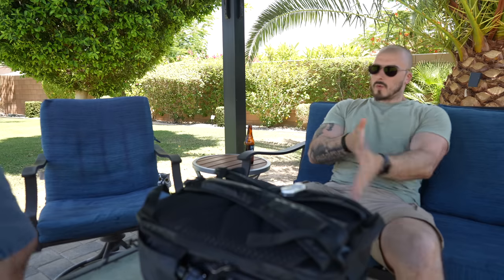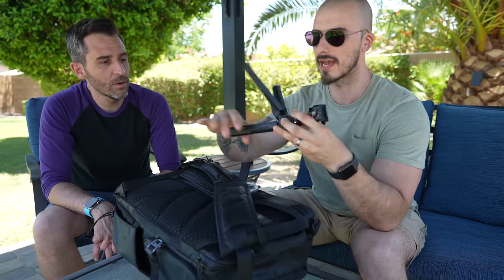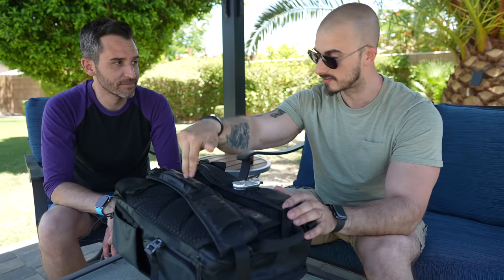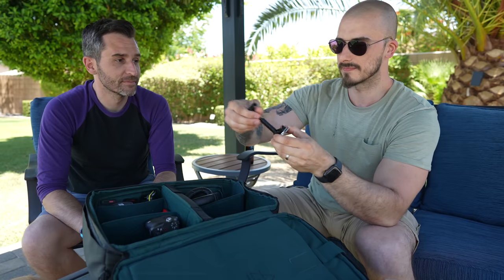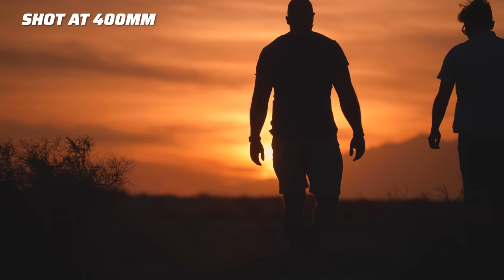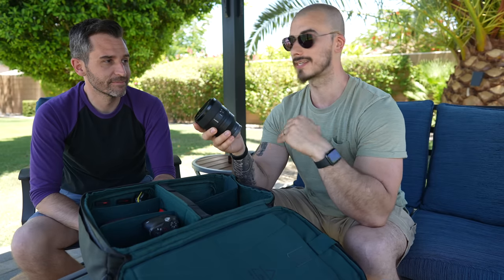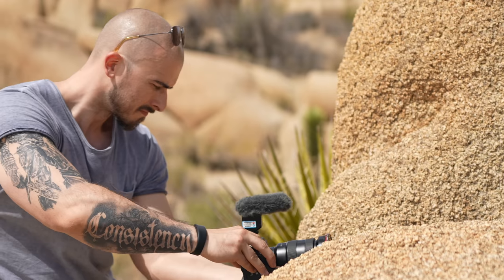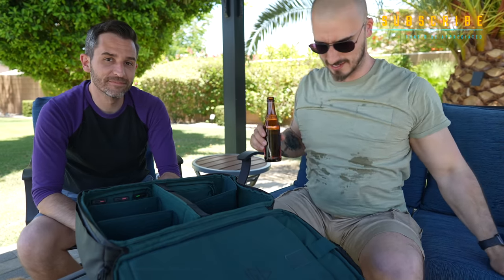What's In My Travel Camera Bag?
ESSENTIAL PLUGINS
2 MONTHS OF FREE MUSIC

MY TELE ZOOM
50MM LENS
VLOG LENS
SHOULDER CLIP

NERF GUNS